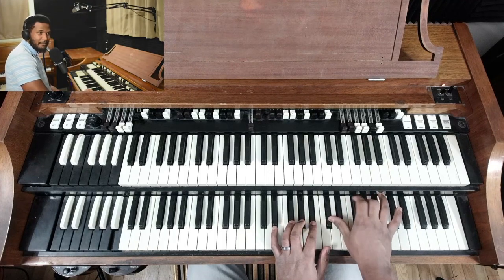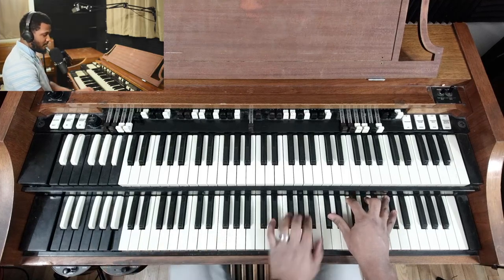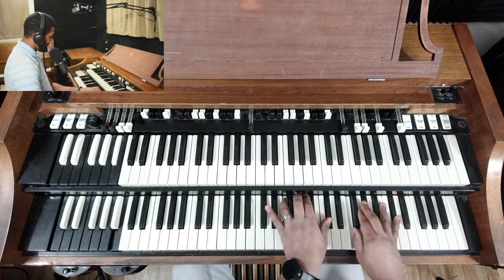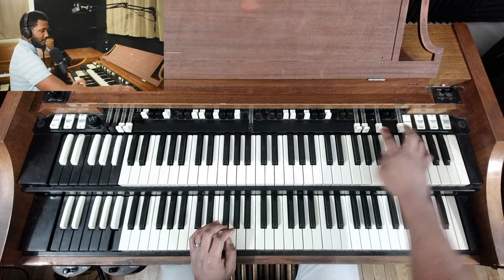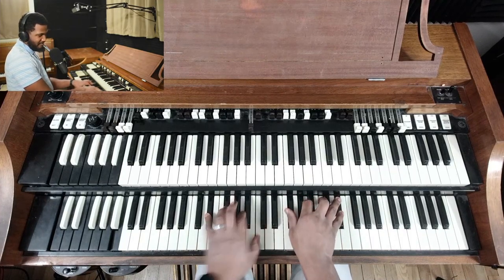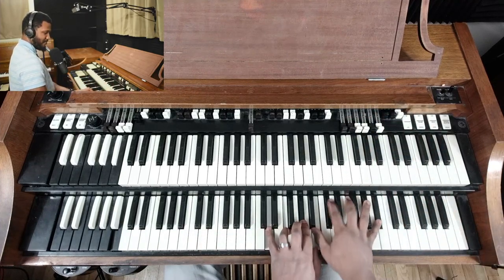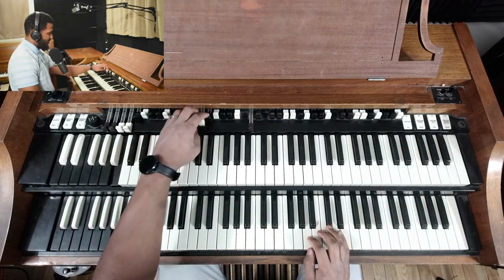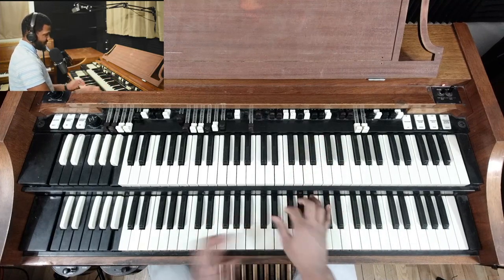Some More Drawbar Settings I use And How I Use Them. A100 Hammond Organ in the Key of C Sharp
Here, we have some inspirational/Godly Gear

This particular organ is a Hammond A100. Leslie is a Model 45